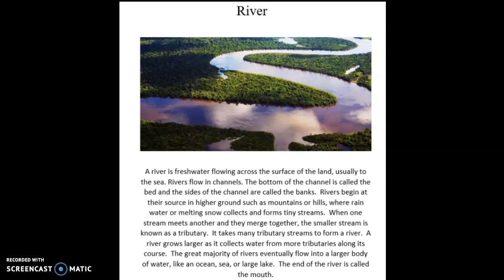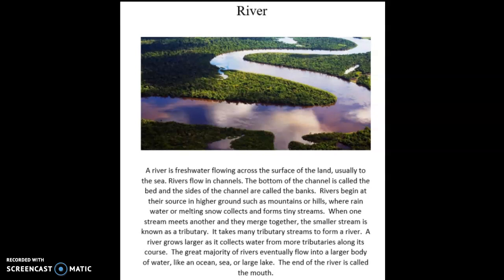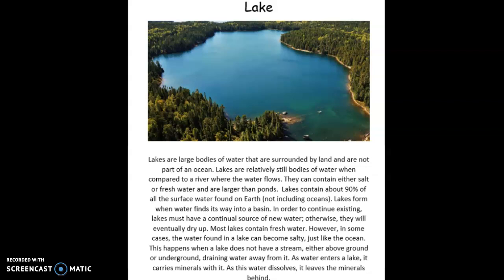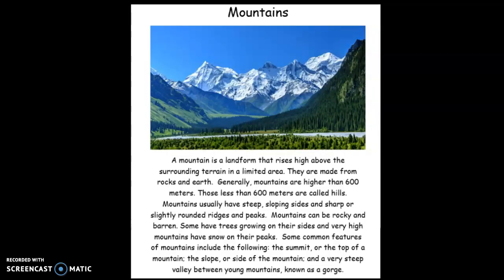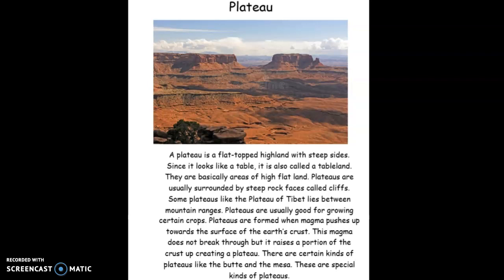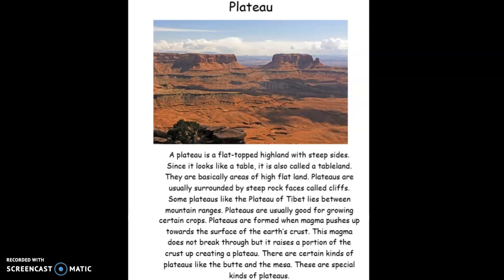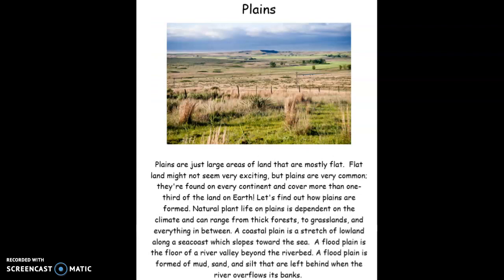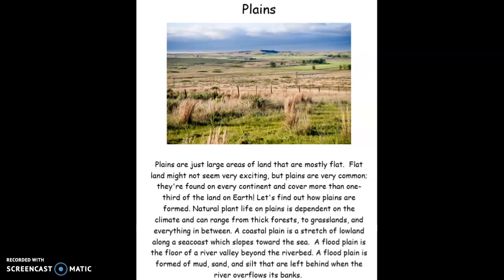Landforms and Waterways Articles